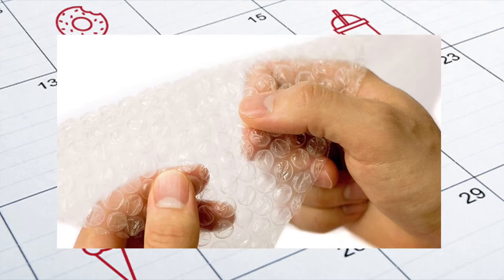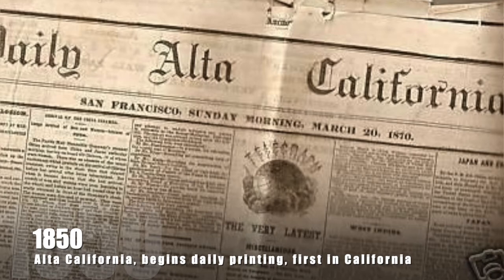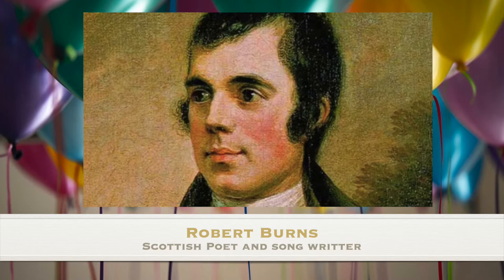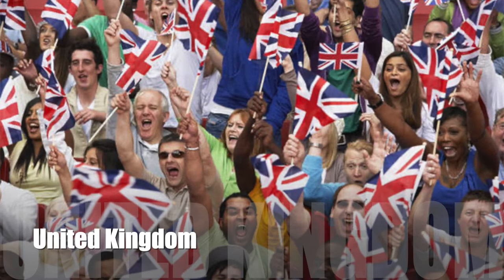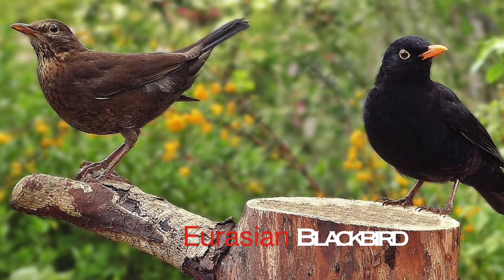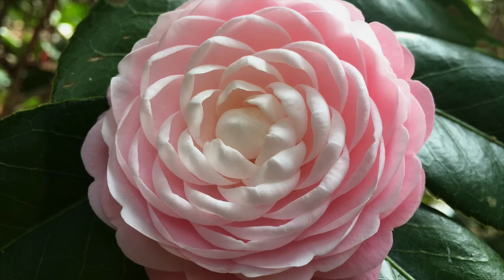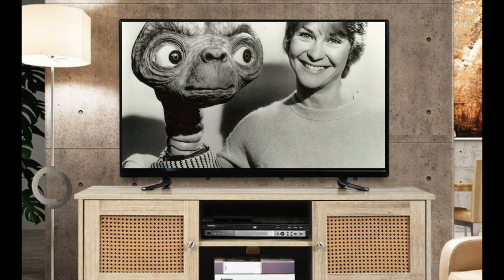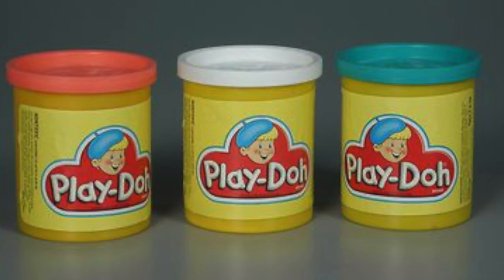Discovery Day Program Show 2021-01-25